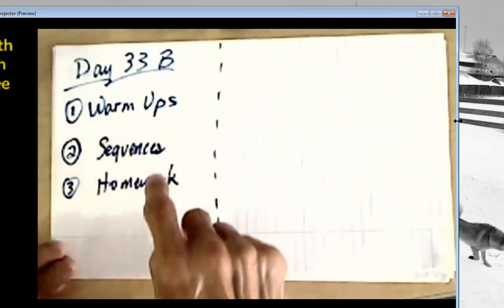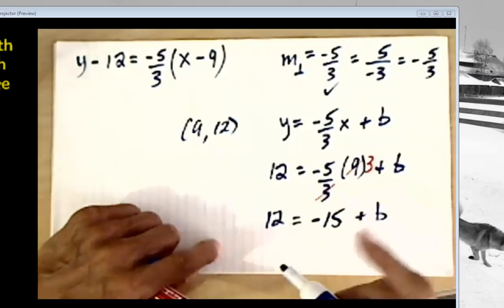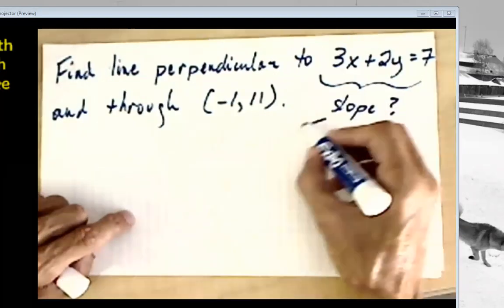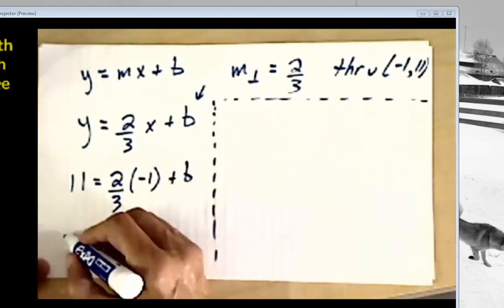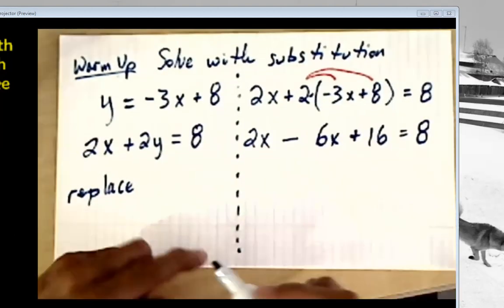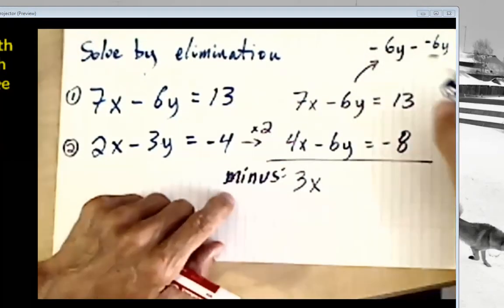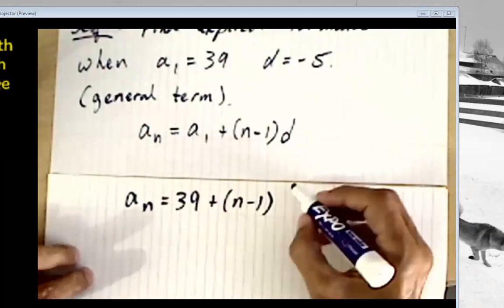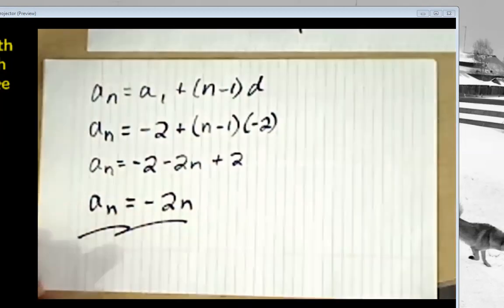Day 33B A Grand Review Unedited